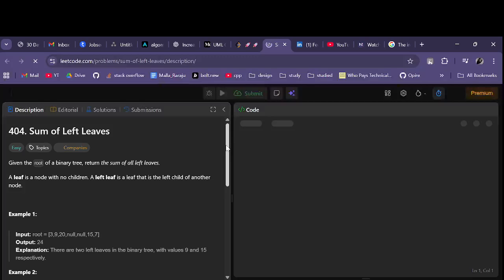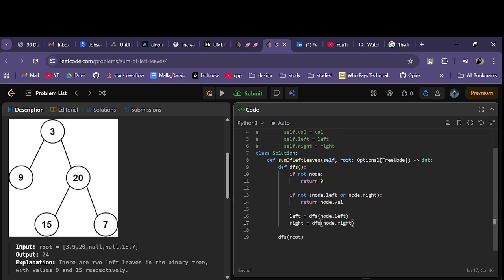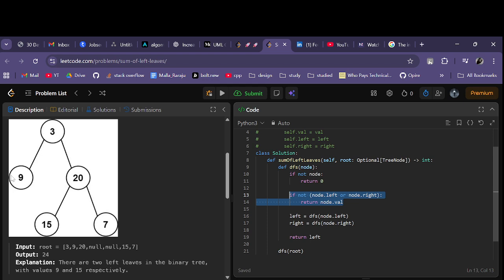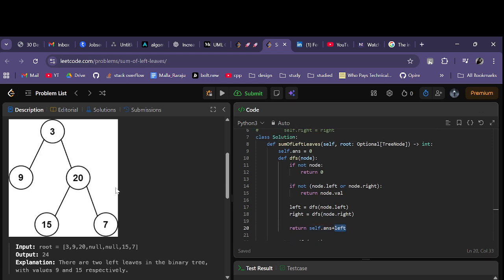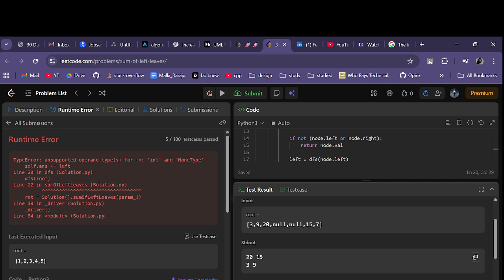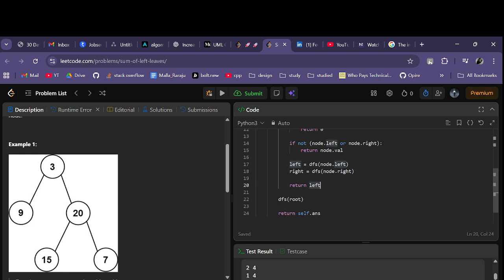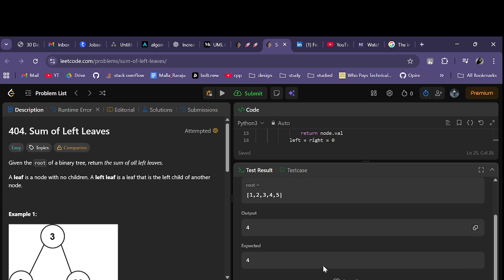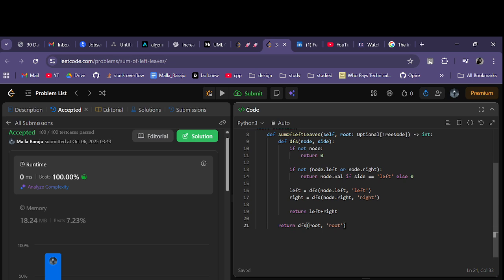[Unscripted] LC404 - Sum of Left Leaves | 06/10/2025